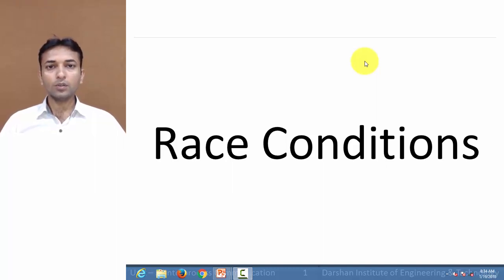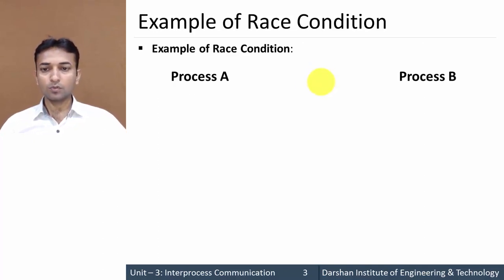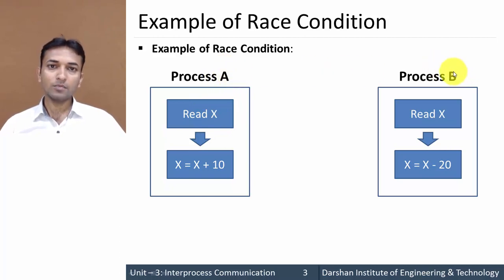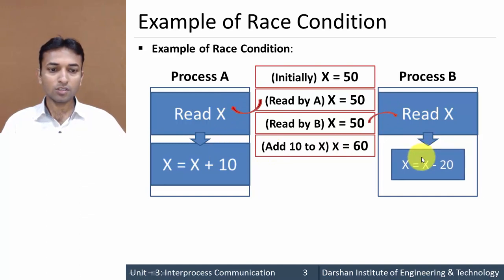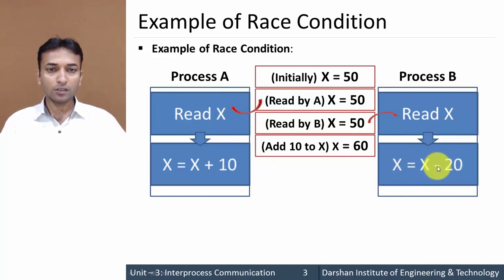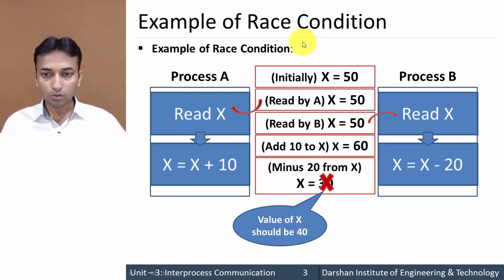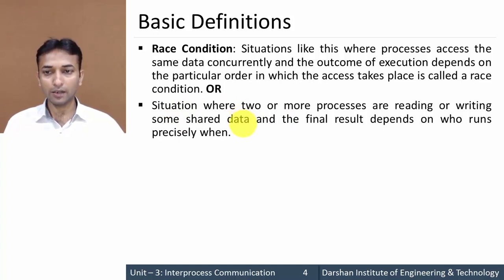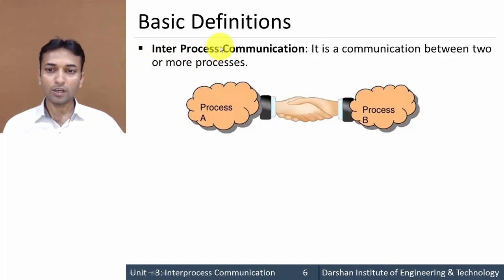3.01 - Definitions of Race Condition and Critical Section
This video explains what is Race Condition (Definition)? When and How the Race Condition will occur? How to avoid Race Condition? What is IPC (Inter Process Communication)? Why IPC is required in Operating System?
Learn concept of Race Condition and Inter Process Communication (IPC) with animation and examples.

A race condition is an undesirable situation that occurs when a device or system attempts to perform two or more operations at the same time, but because of the nature of the device or system, the operations must be done in the proper sequence to be done correctly.

Inter-process communication or interprocess communication (IPC) refers specifically to the mechanisms an operating system provides to allow the processes to manage shared data. IPC is very important to the design process for microkernels and nanokernels.

GTU - Computer Engineering (CE) - Semester 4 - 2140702 – Operating System- Interprocess Communication- Race Conditions and Inter Process Communication